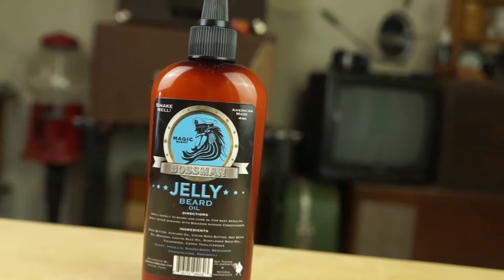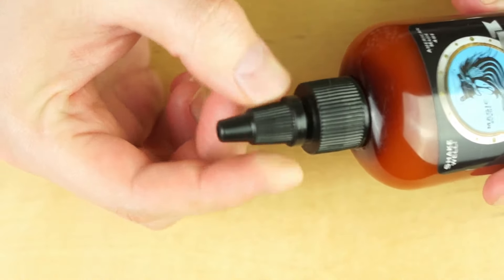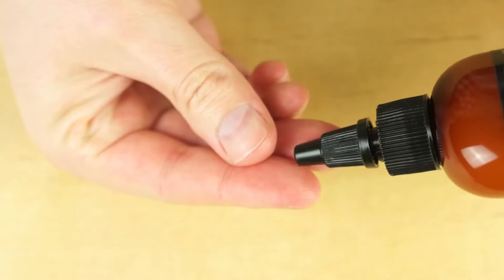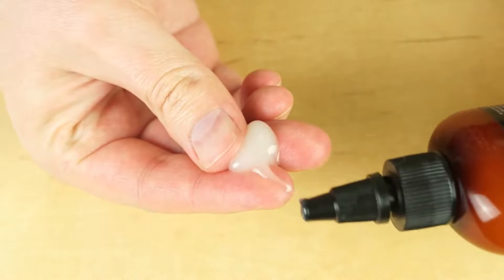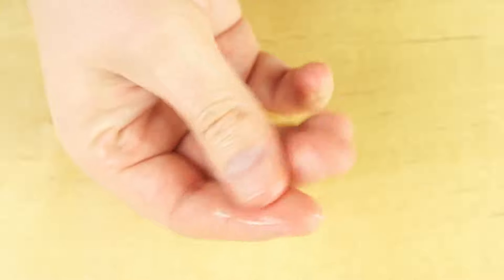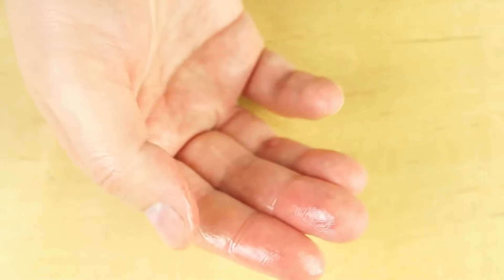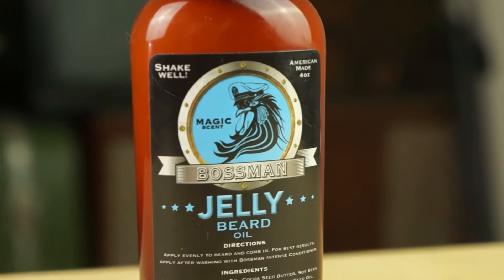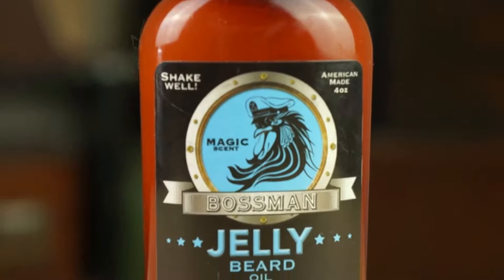Jelly Beard Oil by Bossman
Jelly Beard Oil by Bossman is a much different take on beard care. Bossman jelly combines beard oil with a beard balm that helps hold your beard in place with a jelly as well as give your hair and skin all the nutrients it needs through the oils.

all scents kit=